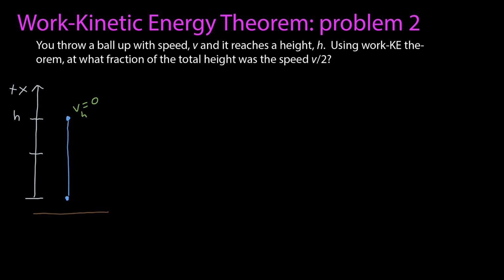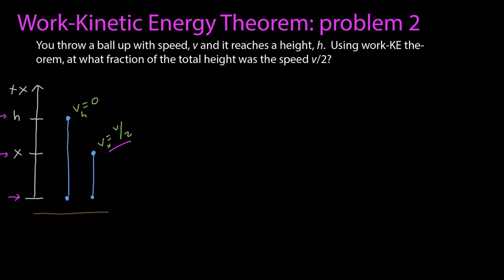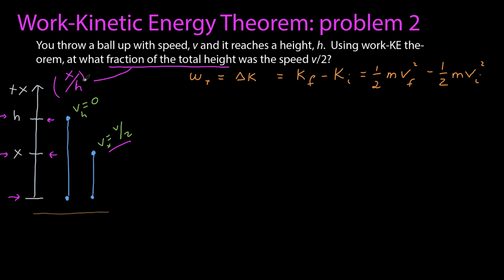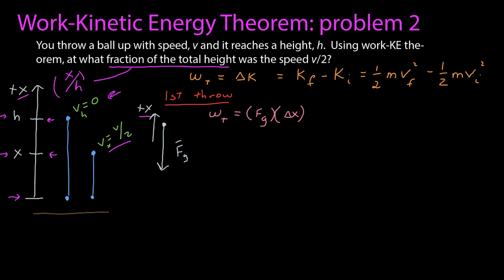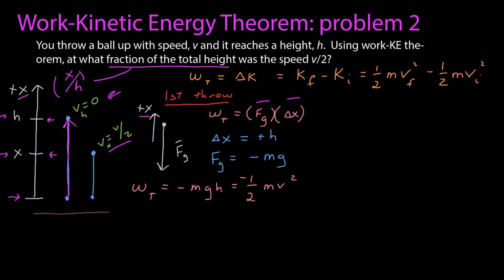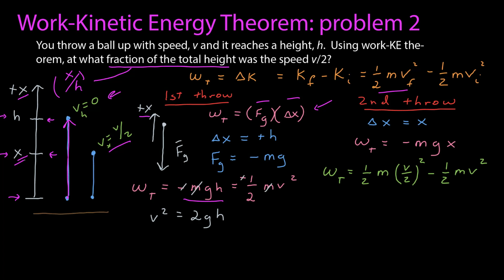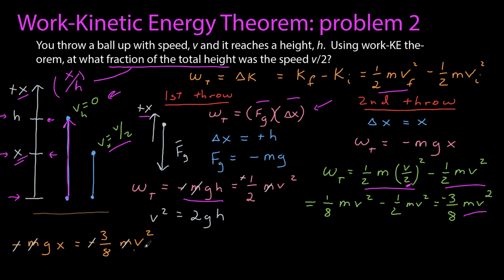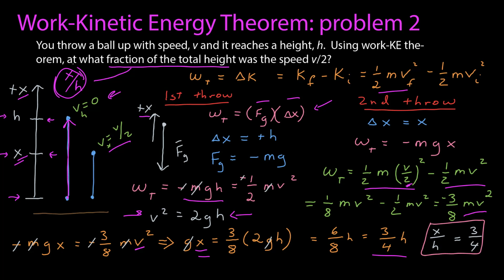Work-Kinetic Energy Theorem: problem 2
a worked example using the Work-Kinetic Energy Theorem.